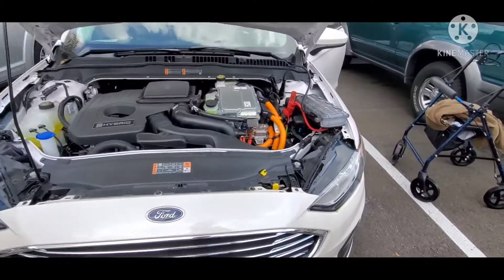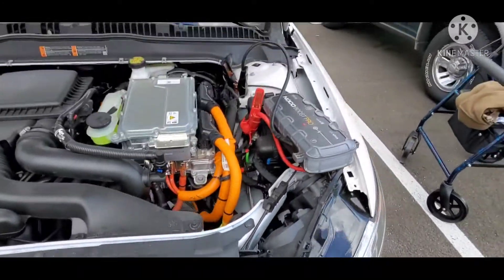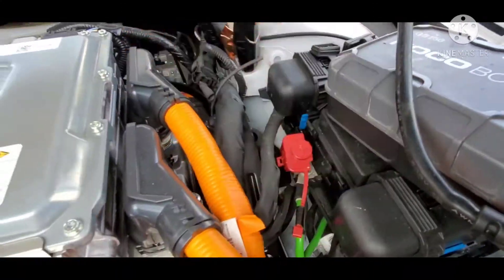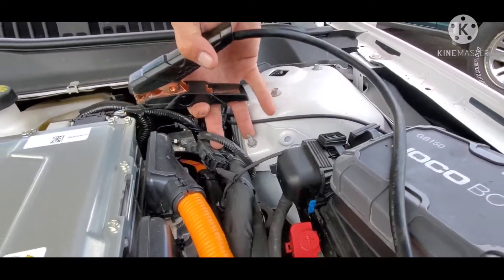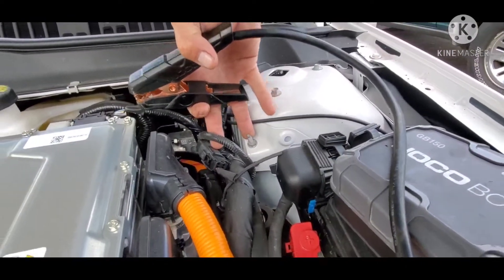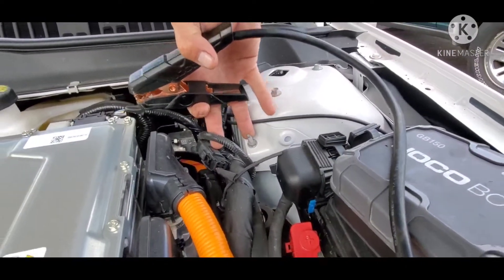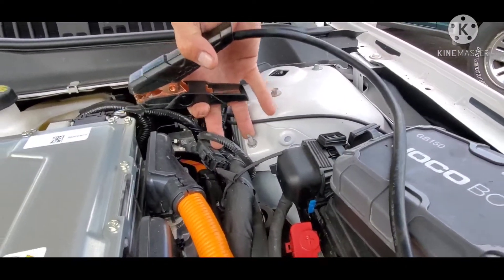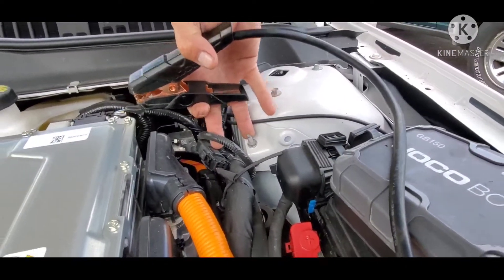How To Jump Start Ford Fusion Hybrid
How to jump start a Ford Fusion Hybrid.